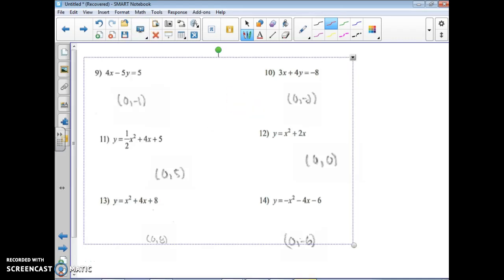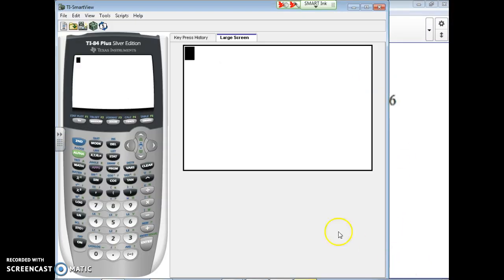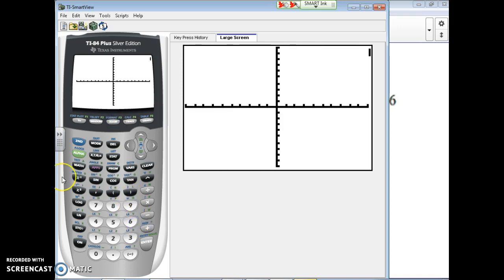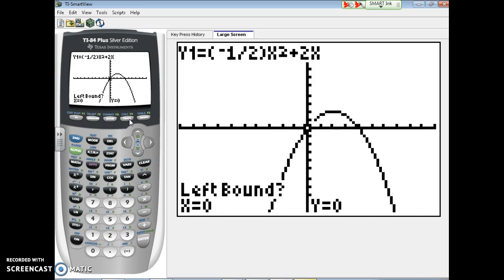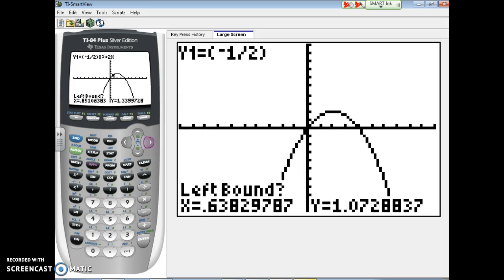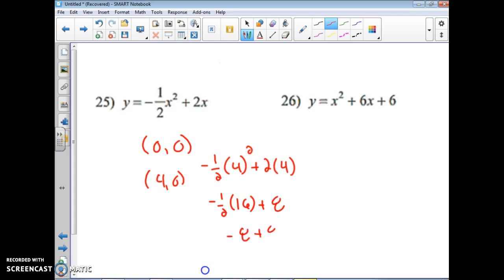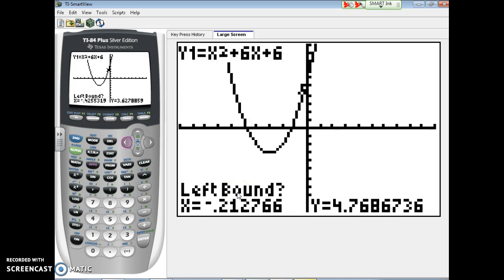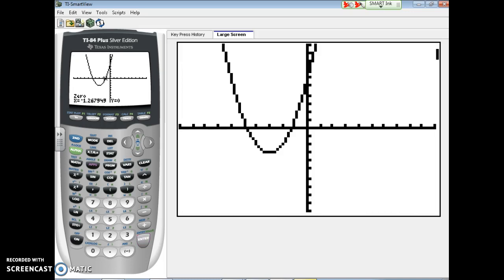Finding Zeroes of a Function using technology.